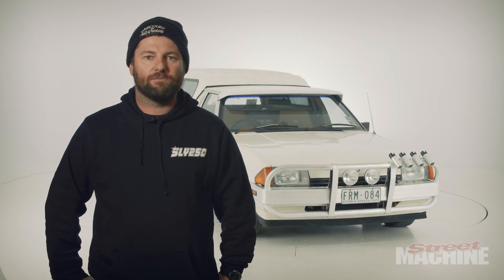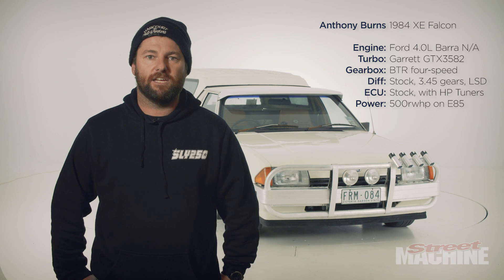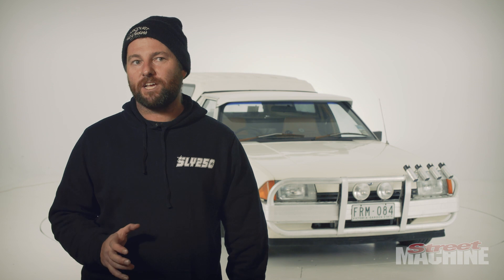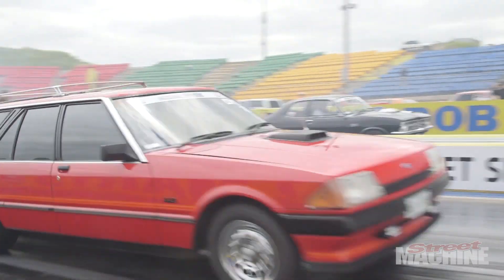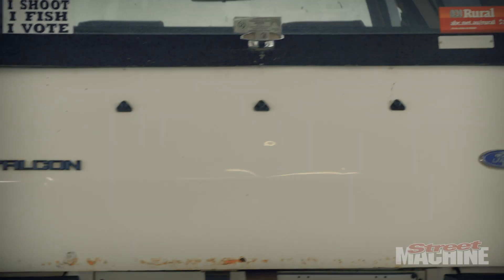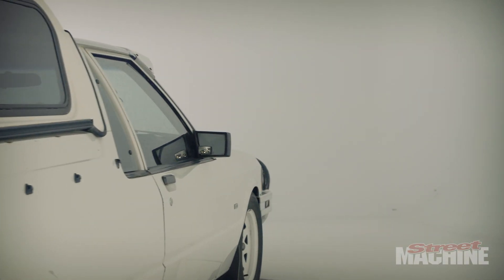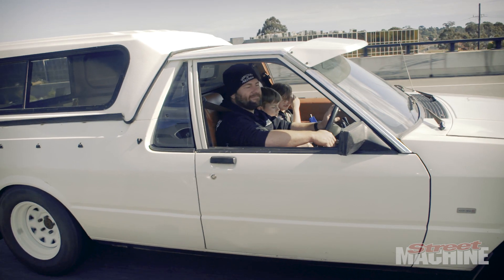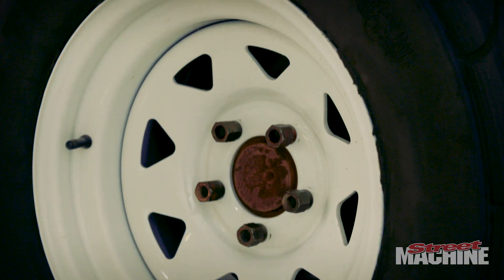BUDGET-BUILT XE FALCON SLEEPER!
After burning down the internet with his LS-powered XD wagon, Anthony Burns is back with a budget-built, Barra-powered, column-shifted XE Falcon sleeper